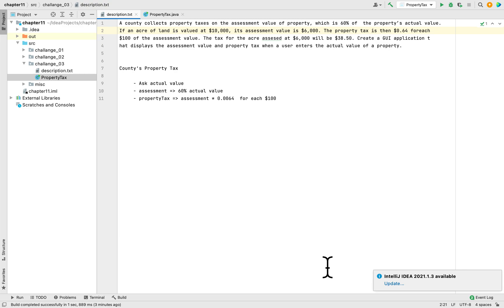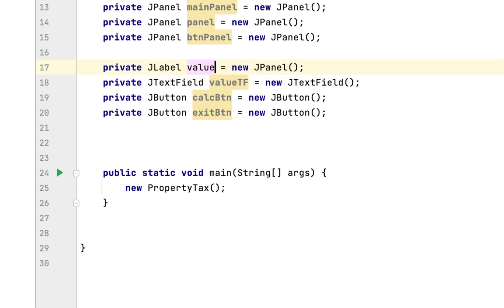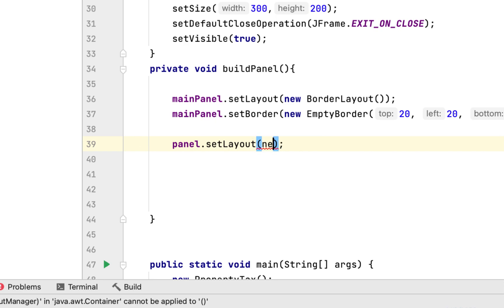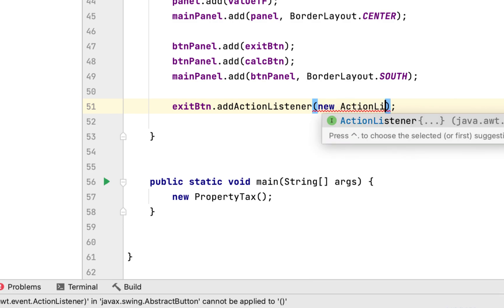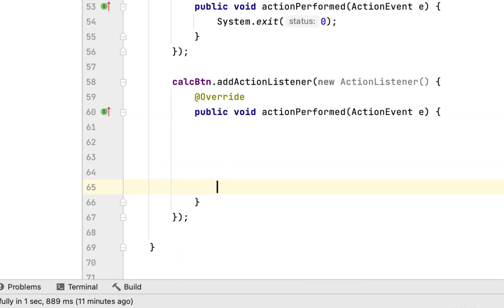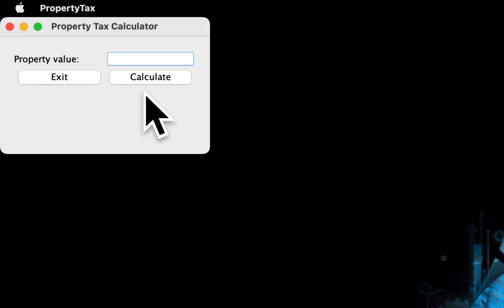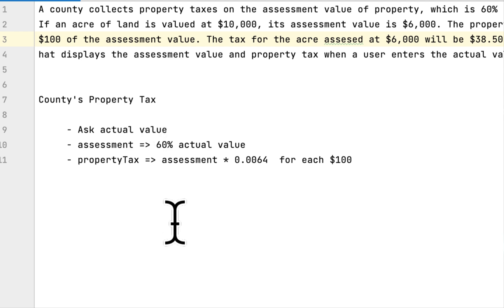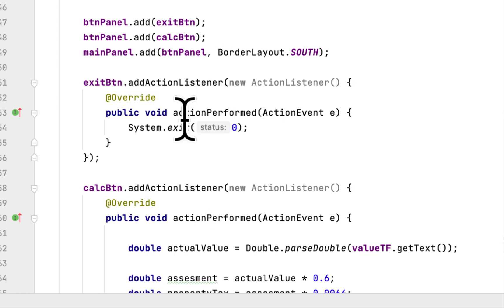11.03 Property Tax class | Starting Out With Java (Fifth Edition)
Solved: A county collects property taxes on the assessment value of property, which is 60% of  the property’s actual value.
If an acre of land is valued at $10,000, its assessment value is $6,000. The property tax is then $0.64 foreach
$100 of the assessment value. The tax for the acre assesed at $6,000 will be $38.50. Create a GUI application t
hat displays the assessment value and property tax when a user enters the actual value of a property.